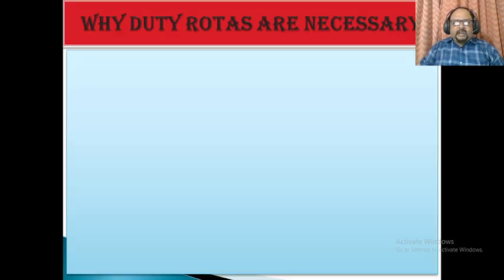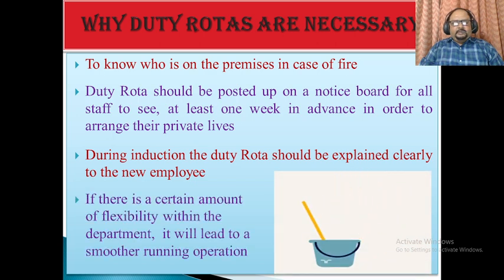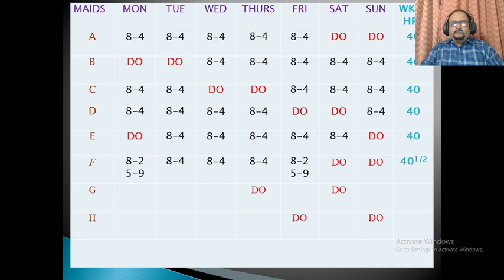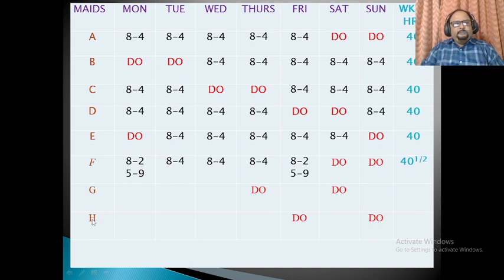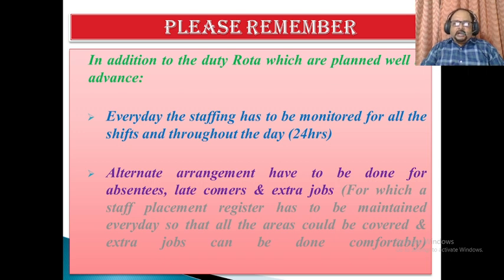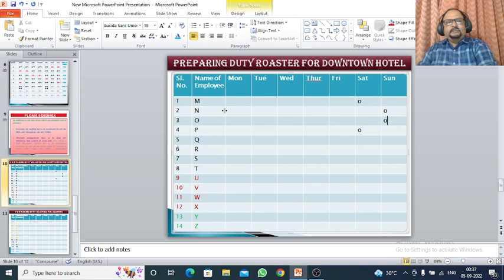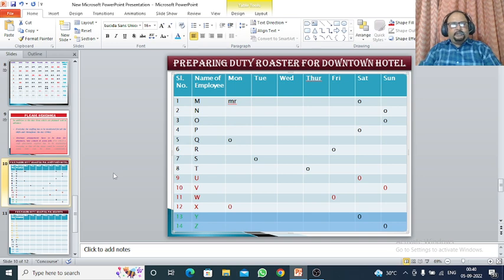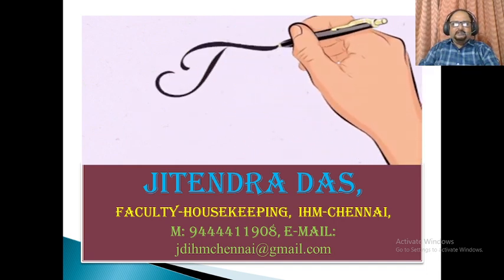Duty Rota or Roaster in Housekeeping department of Hotels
Here the topic is discussed in connection to Housekeeping Department of Hotel. It is equally applicable to Hostel, Hospital, Resorts, Service Apartments, Guest Houses and many such organisations. In addition to housekeeping the process/method can be applied in any other department such as Food Production, Food and Beverage Service, Front Office, etc. Time and motion study helps Management staff the most. This study is like a winning tool for new managers of the organisations.